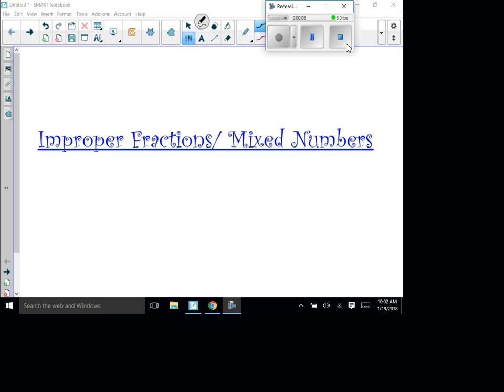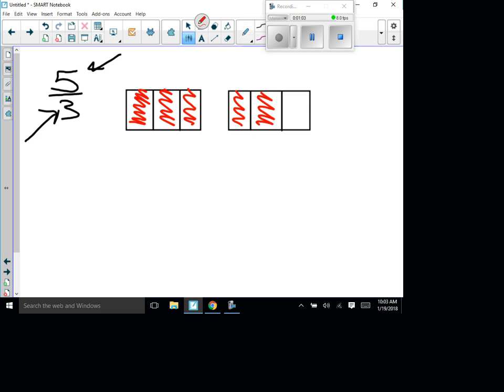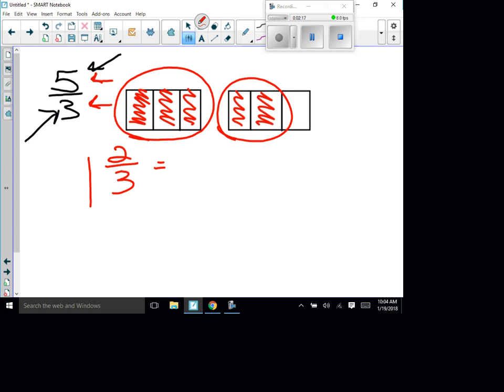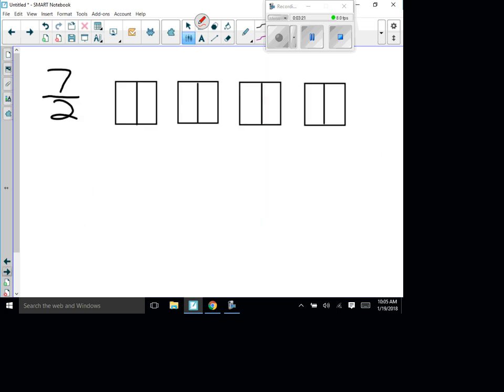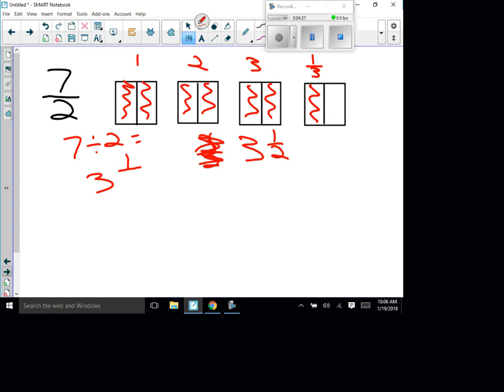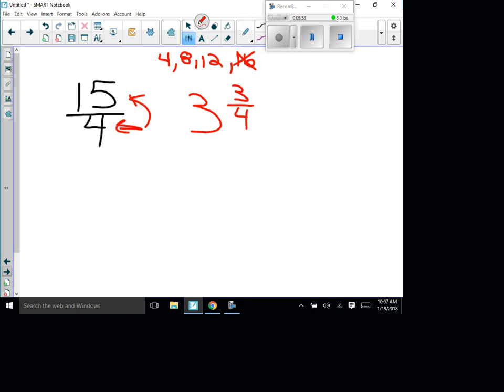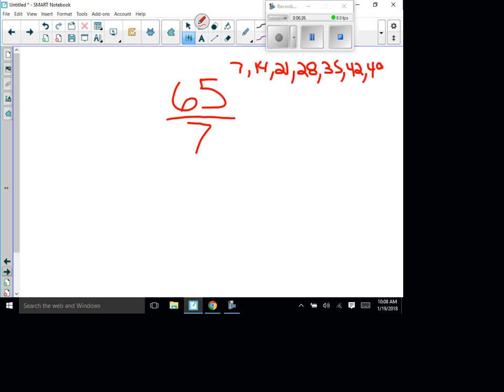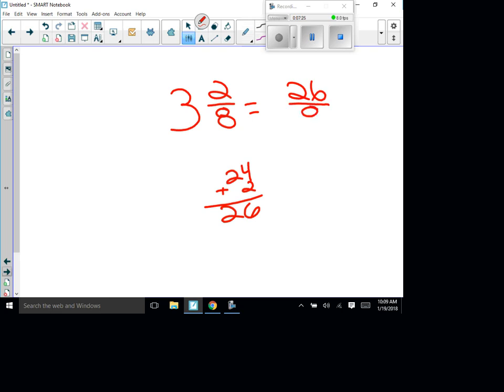Mixed Numbers and Improper Fractions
Hey guys this video show what an Improper Fraction is and how to turn it into a Mixed Number and also how to change mix numbers into improper fractions.  Have fun!